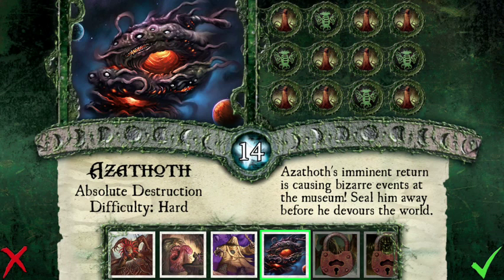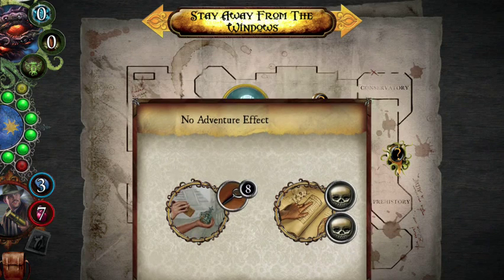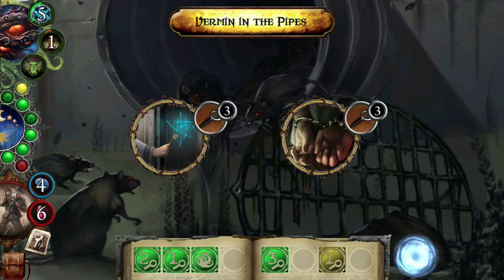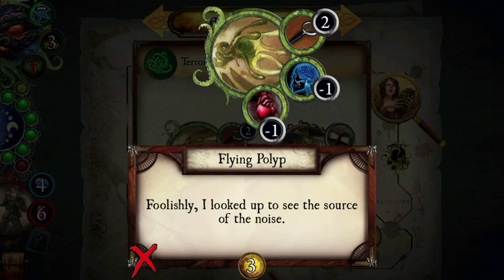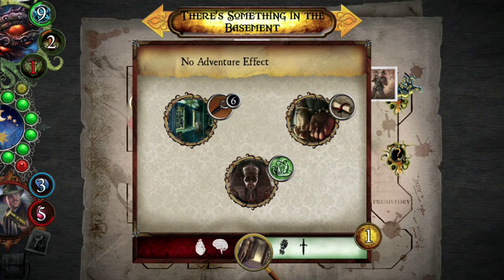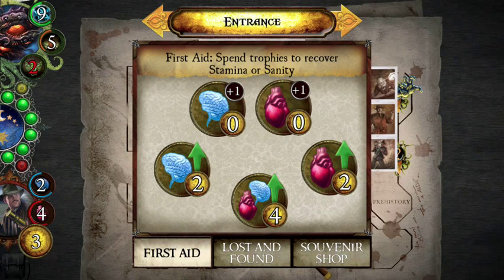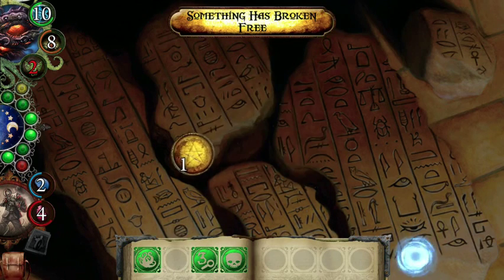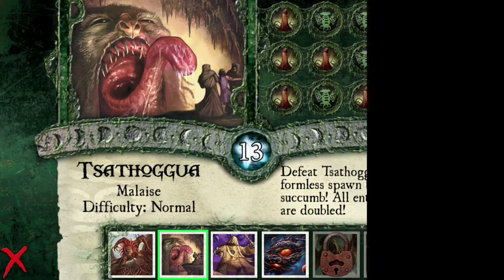Let's Play Elder Sign: Omens #4 [Azathoth]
Let's Play Elder Sign: Omens on the iPhone.